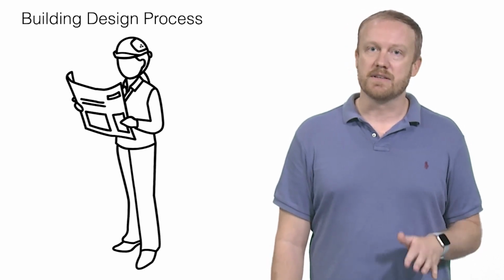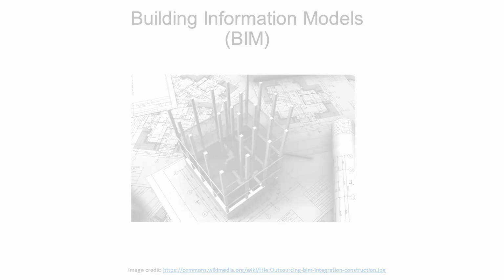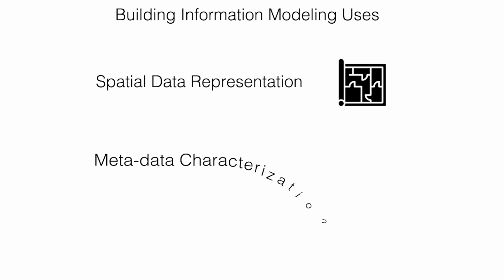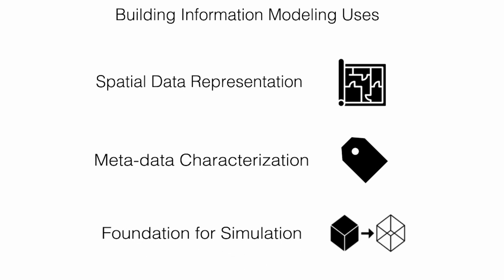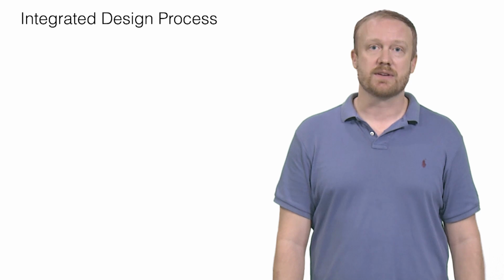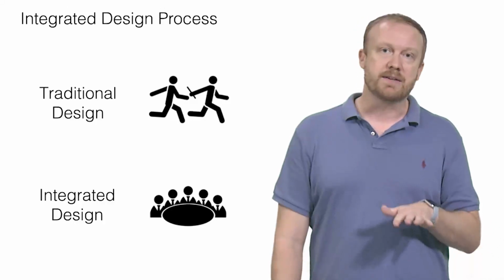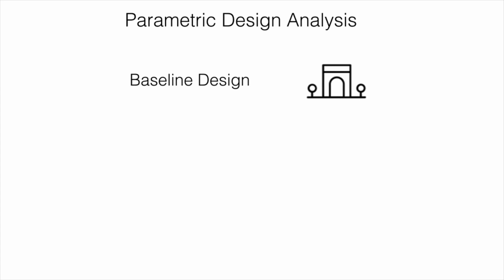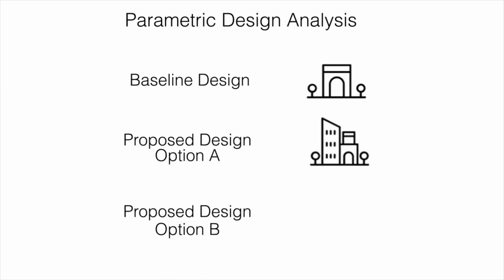Week 2 - Design Phase Overview